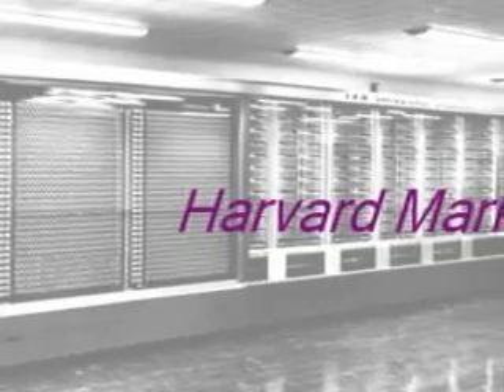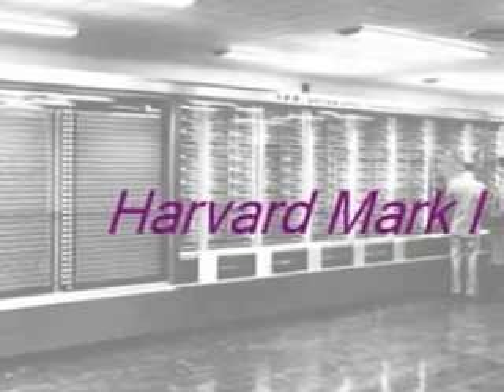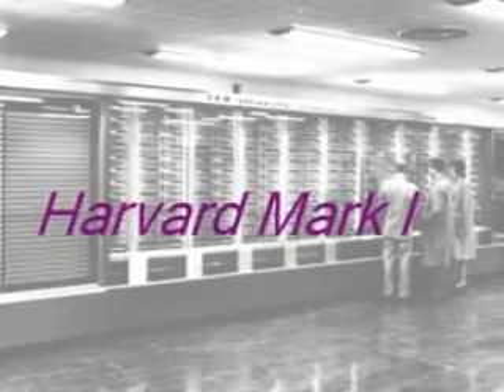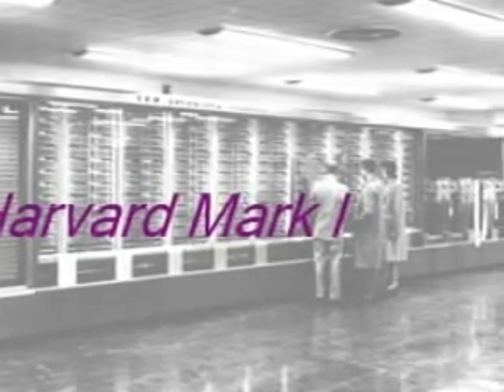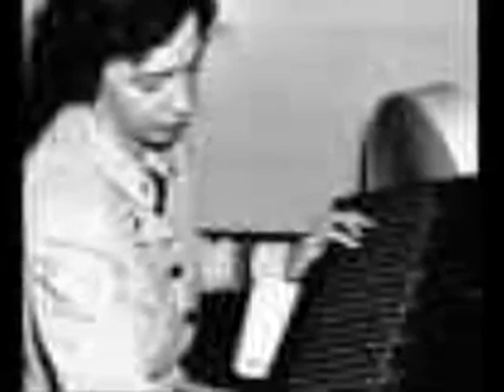Harvard Computer Mark 1